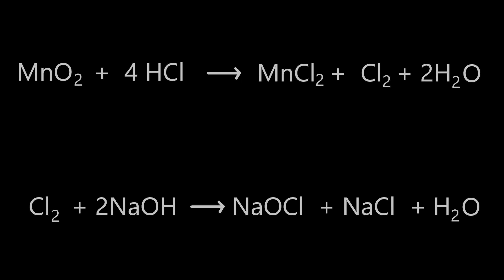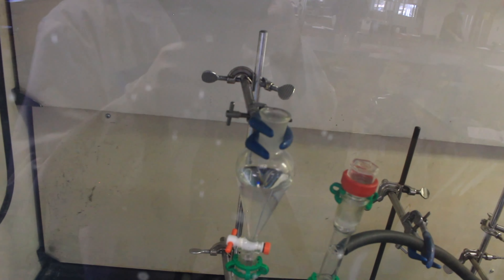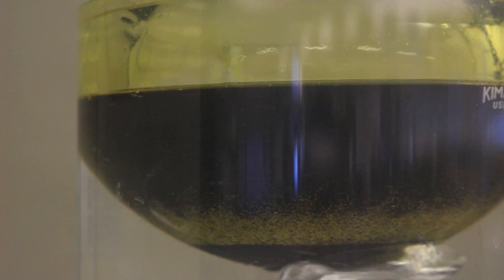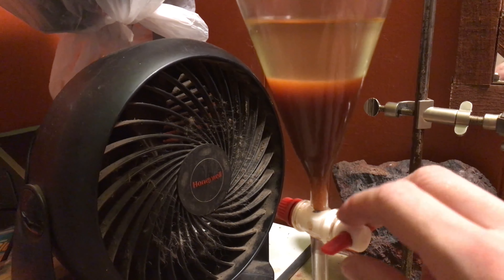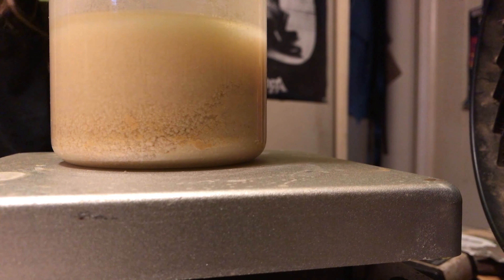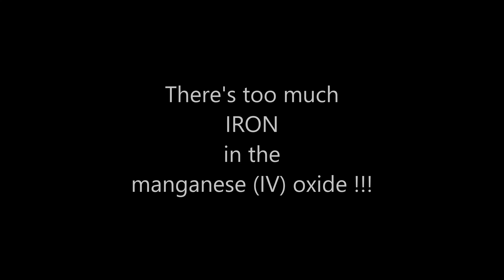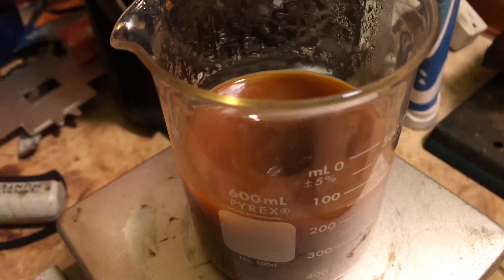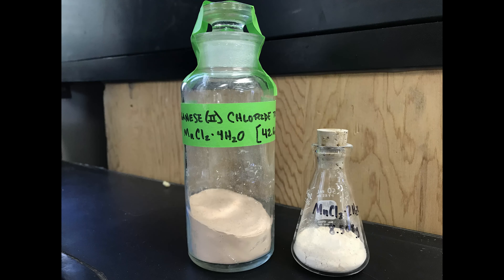YInMn Blue Project: Reduction of MnO2 to MnCl2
In order to get from Manganese (IV) Oxide to Manganese (III) Oxide, we visit Manganese (II) Chloride along the way in two routes that I found which seemed reasonable to reproduce.  This video is all about the process of getting to MnCl2.  The music was a couple of throwaway loop jams that I used to test the acoustics out in my home recording studio - I just recorded a couple keyboard instruments and a bass guitar track on a loop pedal, blasted these through my bass amps, and jammed on the drums.  It sounded cool enough so in the video it went (after I found the protools project a year and a half later!)